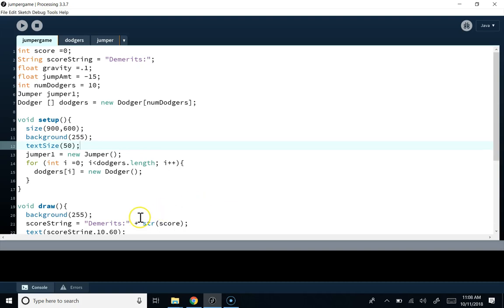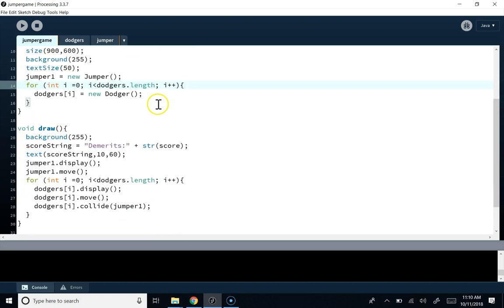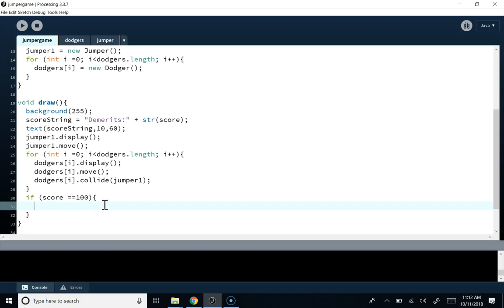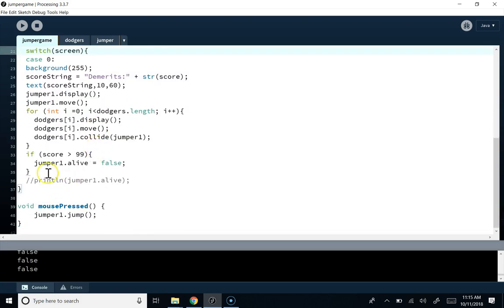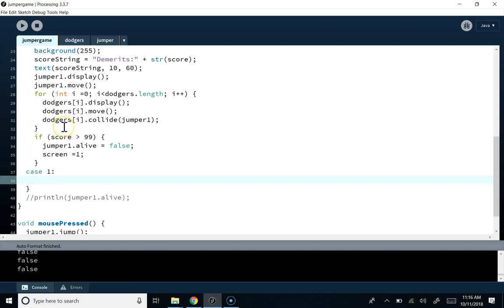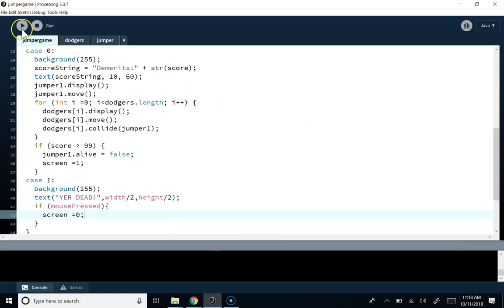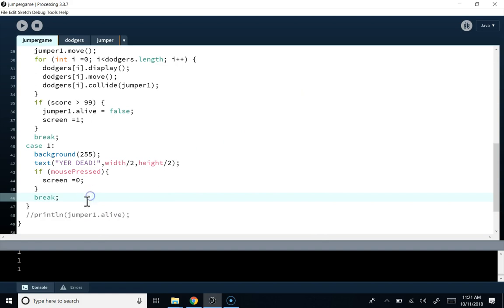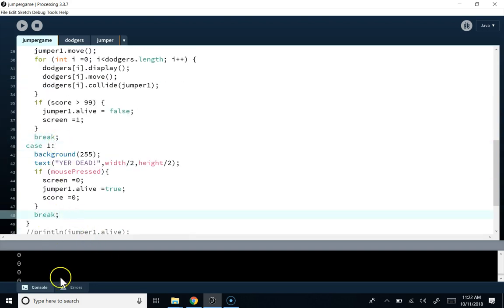Switch Statements For Games